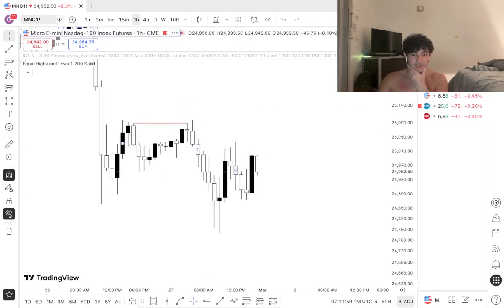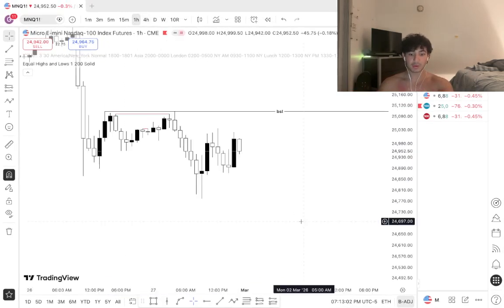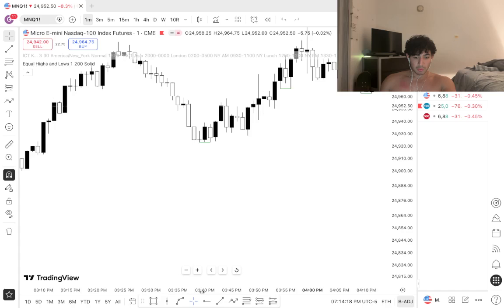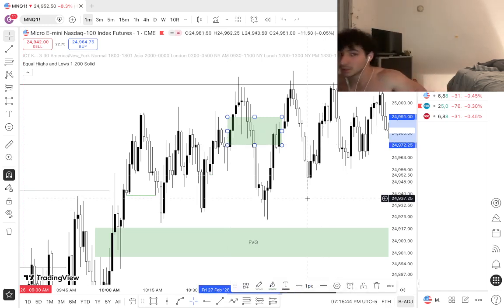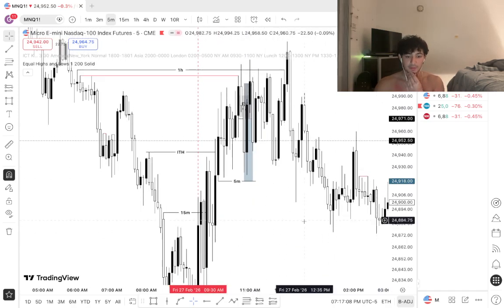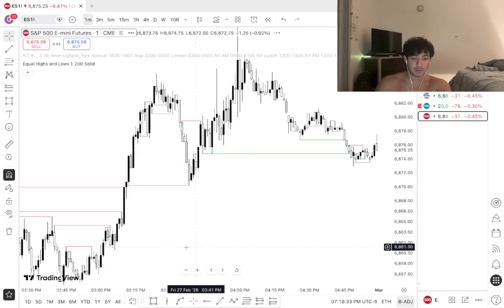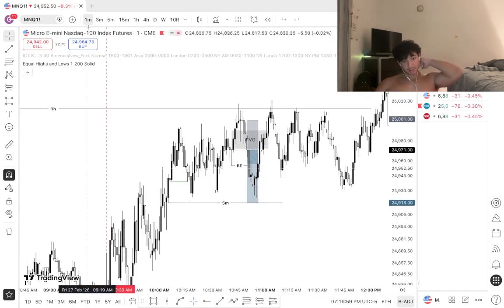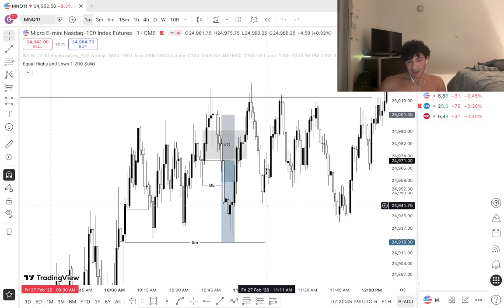Trade Recap 2/27/2026 (Feb PA is done thankfully)